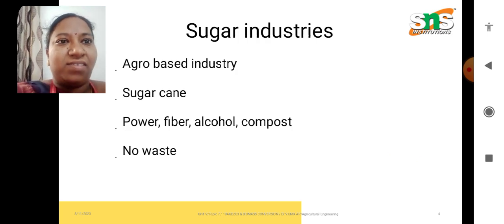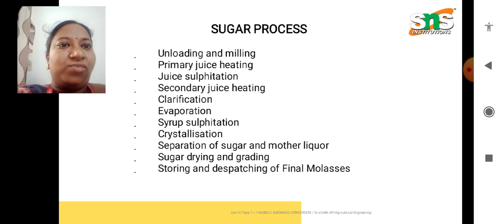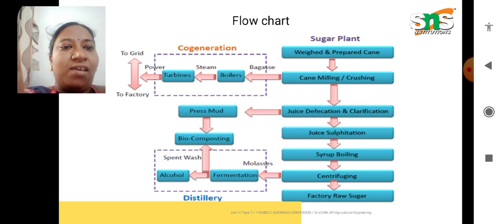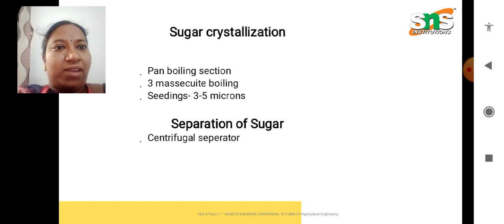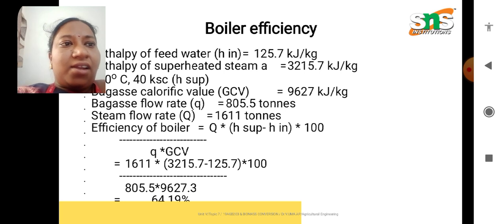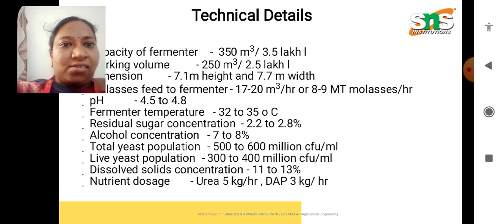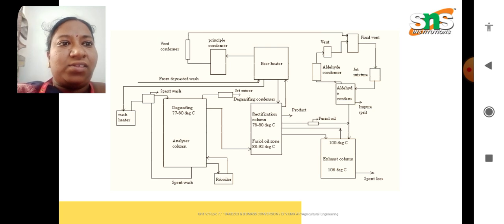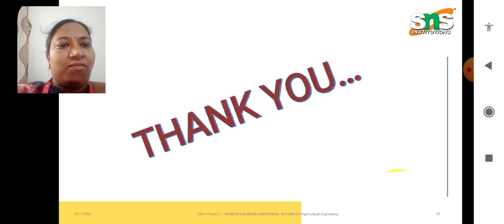Case study of a Sugar Industry by Dr.V.Uma